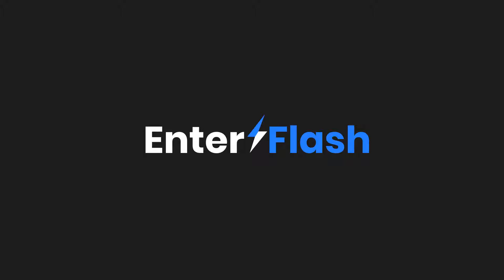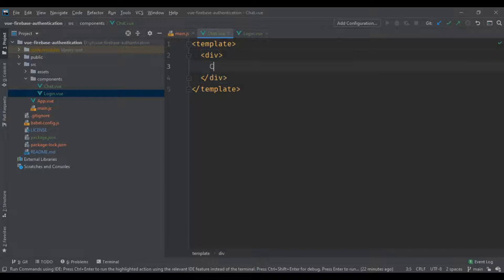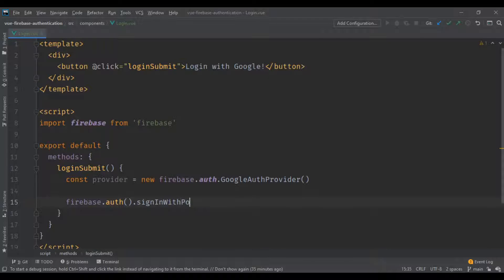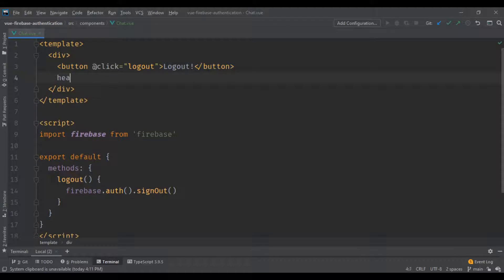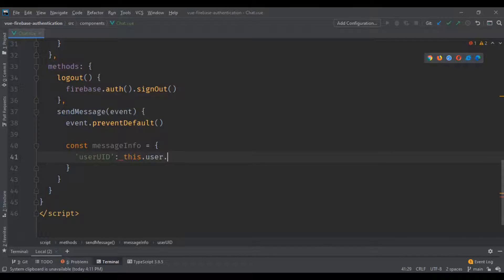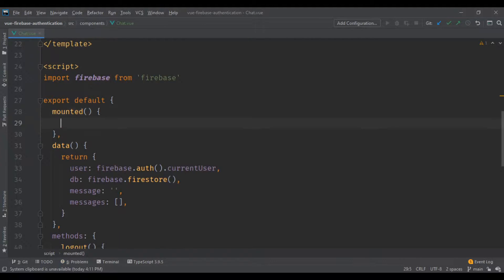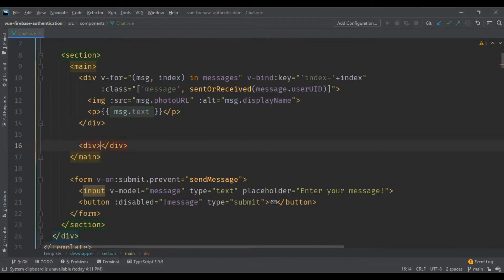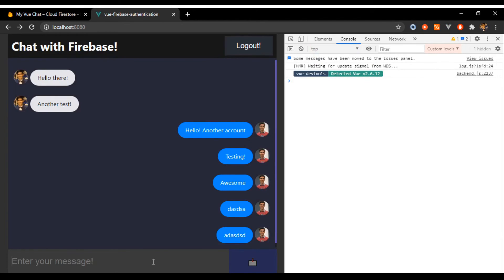Build a REALTIME chat with Vue and Firebase Tutorial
In this tutorial using vue.js and Firestore we'll build a chat web application in less than 20 minutes.